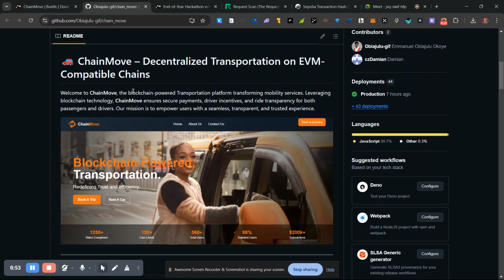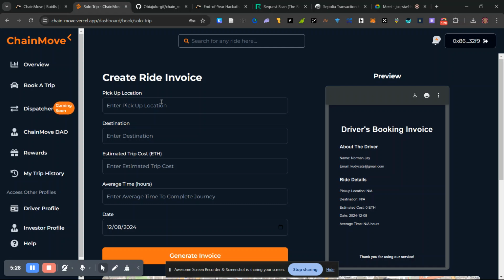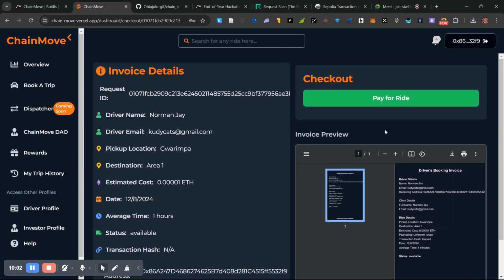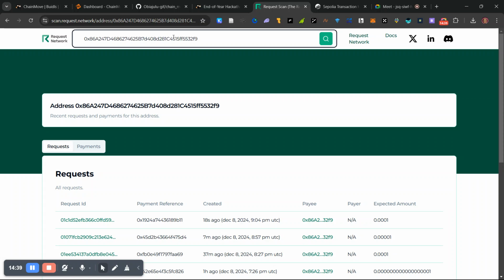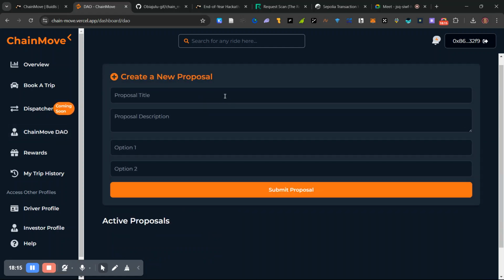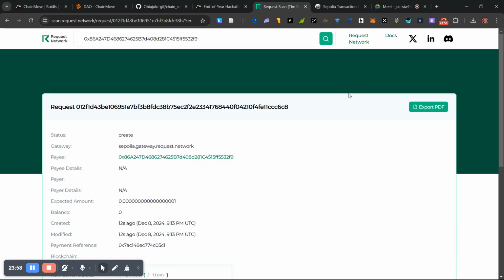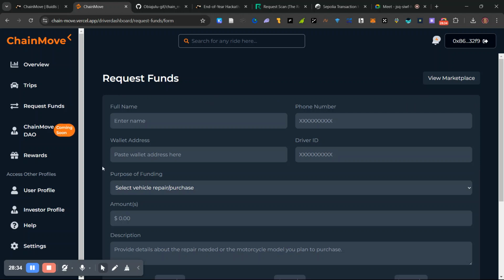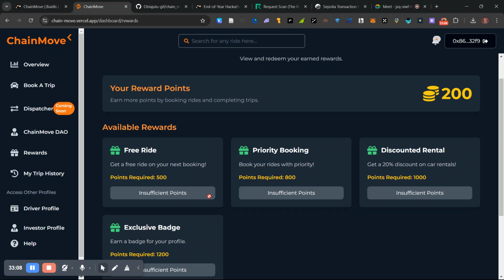ChainMove Buidls DoraHacks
Introduction
ChainMove is a blockchain-powered transportation platform revolutionising mobility services. By leveraging the power of blockchain technology and integrating the Request Network, ChainMove ensures secure and seamless payments, incentivises drivers, and provides ride transparency for passengers and drivers alike. Our mission is to empower users with a trusted, transparent, and efficient transportation experience.

Overview
ChainMove simplifies ride management and payments using smart contracts on the Request Network. By securing transactions and ensuring transparency, we create a reliable platform for drivers and passengers.

Key Highlights:
- Upfront Security: Drivers receive full payment of the fare immediately upon booking.
- Secure Authentication: Users are authenticated via blockchain for enhanced safety.

🎯 Key Features
1. Blockchain-Powered Ride Booking: Passengers book rides with guaranteed payment security and driver incentives.
2. Driver Earnings Model:
- 10% Upfront: Drivers are paid a portion of the fare upon booking confirmation.
- 90% Completion Bonus: Full payment is released only after ride completion.
3. Interactive Ride Management: Real-time updates for drivers and passengers through a dynamic UI.
4. Secure Payments: Built on Request Network, ensuring tamper-proof transactions and transparent records.

🛠️ Technologies Used
ChainMove utilizes a modern tech stack to create a robust decentralized platform:

- Next.js: Provides a dynamic, responsive, and performant UI.
- Request Network: Handles secure payment processing and transaction logging.
- Wagmi: Ensures decentralized and secure user authentication.
- Tailwind CSS: Enables fast, elegant, and responsive design.
- Leaflet.js: Interactive maps for route visualization and navigation.

📐 Architecture
The ChainMove architecture ensures scalability, security, and user convenience through its modular design:

1. Frontend: Built with Next.js, offering a seamless user experience for ride booking, driver registration, and dashboard management.
2. Backend: Smart contracts handle ride bookings, payments, and confirmations securely on the Request Network.
3. Authentication: Decentralized login through blockchain-based methods ensures secure user identity verification.
4. Payment Workflow:
- 10% Paid on Booking: Initial payment to secure driver commitment.
- 90% Paid on Completion: Remaining balance released upon ride confirmation.